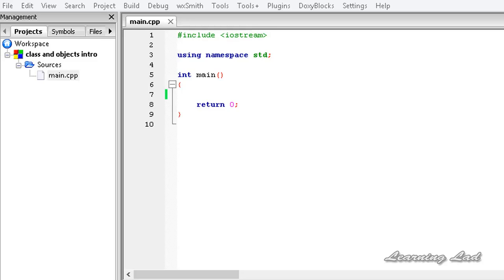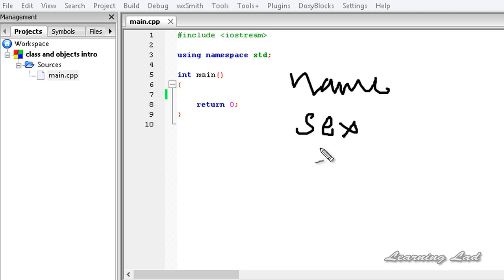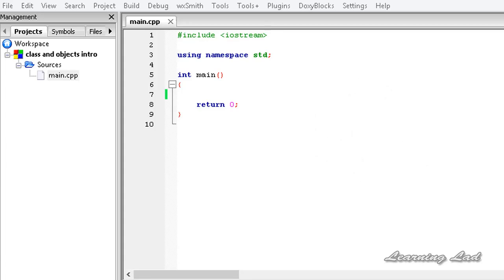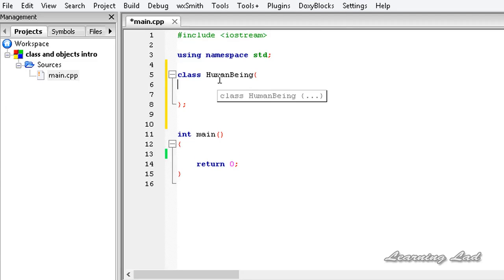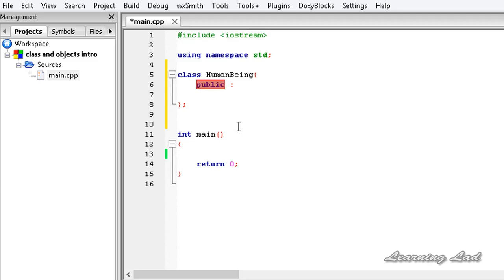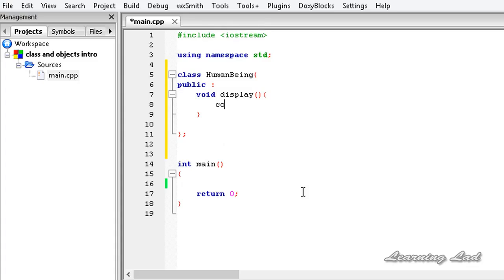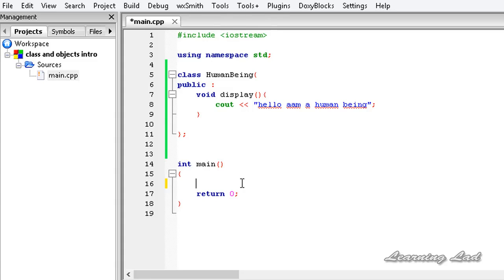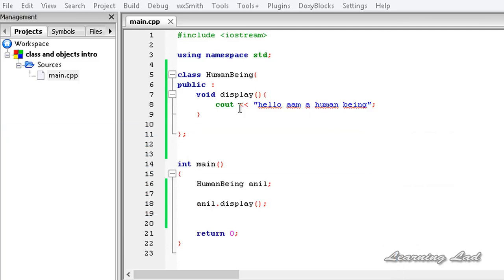53 C++ OOPS Introducing Classes, Objects